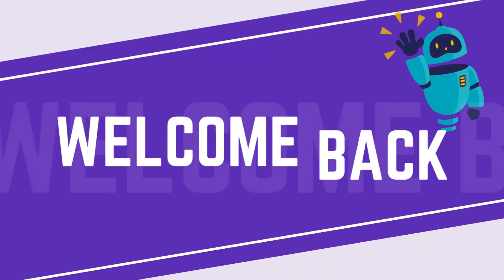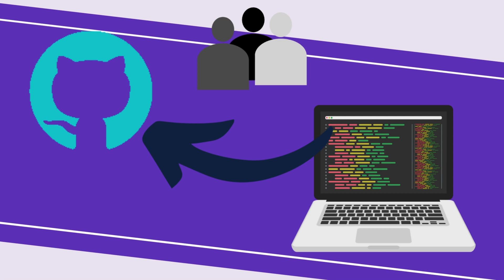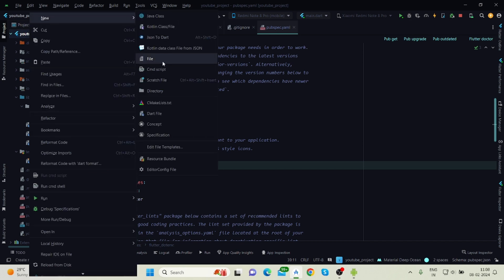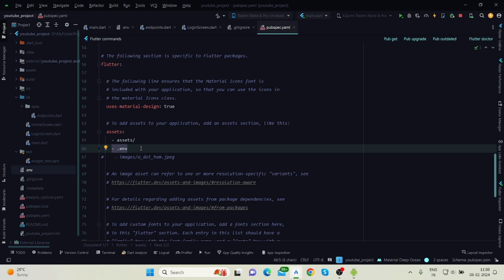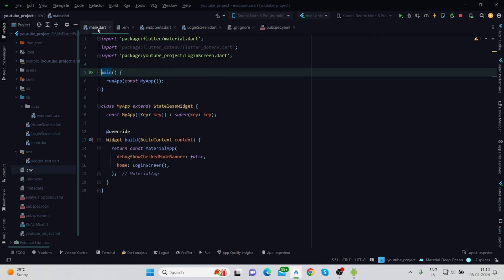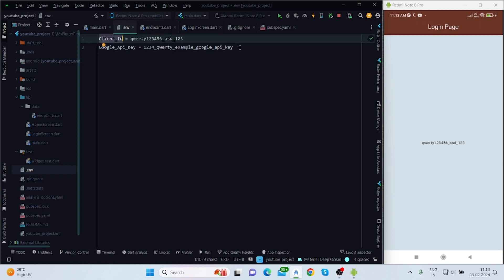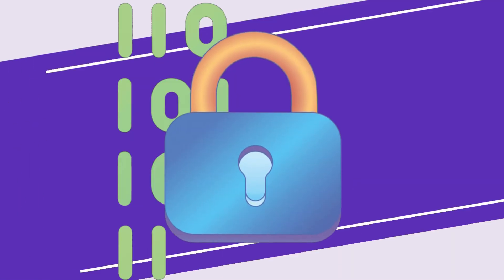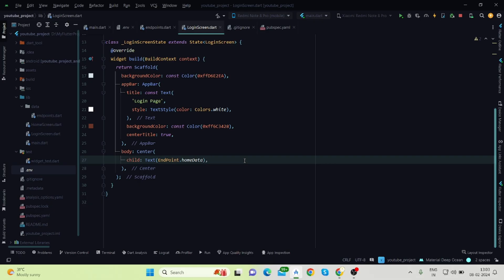Improve Flutter Application Security. Securing Your Flutter App. Flutter package dotenv.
Flutter - App security in Flutter (Secure Api Key in Flutter). Flutter package of the week❤❤❤.

In this video I'll show how can you secure your api key and your application in flutter.

flutter, flutter tutorial, flutter for beginners, flutter animation, flutter app development, dart language, easy UI with flutter, learn with flutter, make app with flutter, flutter animation, package of the week flutter, flutter package of the week, flutter design of the week, flutter user interface
In today's interconnected digital landscape, safeguarding your Flutter app against potential security threats is paramount. Join us in this comprehensive guide as we delve into the intricate world of API and app security, tailored specifically for Flutter developers.

In this video, we'll explore a variety of techniques and best practices aimed at fortifying your Flutter app's defenses. From securing API endpoints to implementing encryption protocols, we'll cover essential strategies to ensure the integrity and confidentiality of your app's data.

Whether you're a seasoned Flutter developer or just getting started, this video offers invaluable insights to help you navigate the complex realm of app security with confidence. By the end of this session, you'll be equipped with the knowledge and tools necessary to bolster your app's security posture and protect it from potential vulnerabilities.

Join us on this journey as we empower Flutter developers to build resilient and secure apps that inspire trust and confidence among users. Don't let security concerns hold you back — let's embark on this journey together and pave the way for a safer app development ecosystem.

In today's digital landscape, securing your Flutter app is more critical than ever. Join us in this insightful tutorial as we explore how to leverage the power of the dotenv package and the concept of environment variables to enhance the security of your Flutter applications.

In this video, we'll dive deep into the intricacies of managing sensitive information such as API keys, database credentials, and other secrets within your Flutter app. By utilizing the dotenv package, we'll demonstrate how to securely store and access these secrets through environment variables, ensuring that sensitive data remains protected from unauthorized access or exposure.

Whether you're building a personal project or a production-grade application, implementing robust security measures is essential to safeguarding your app and its users' data. With the dotenv package, you'll learn how to seamlessly integrate environment variables into your Flutter workflow, enhancing security without compromising convenience or efficiency.